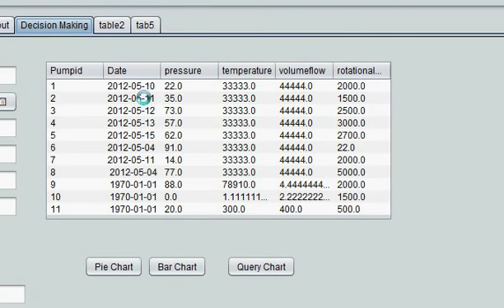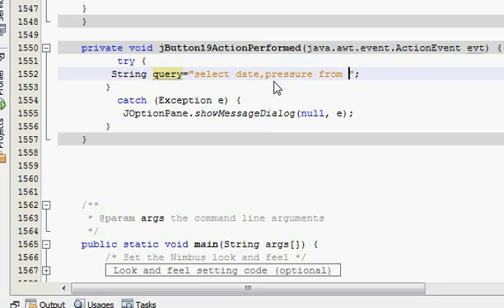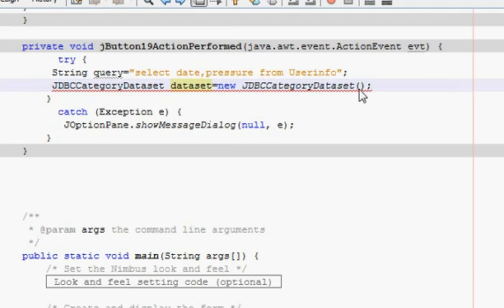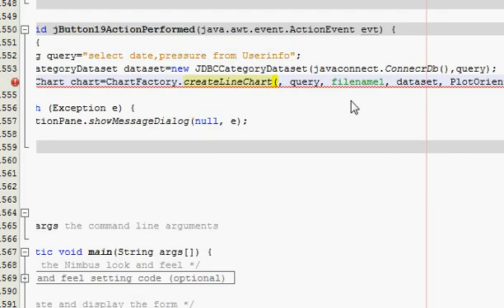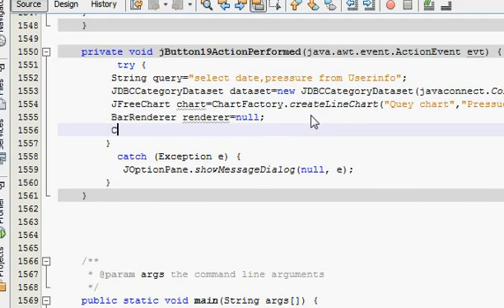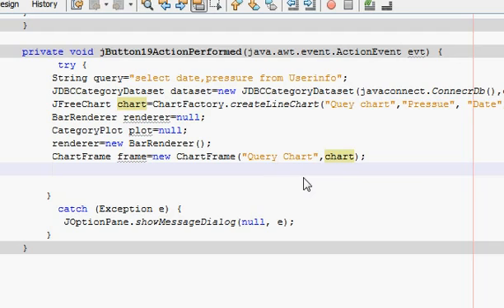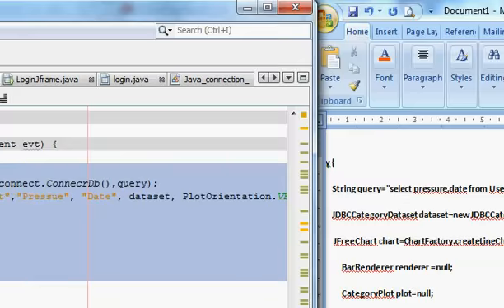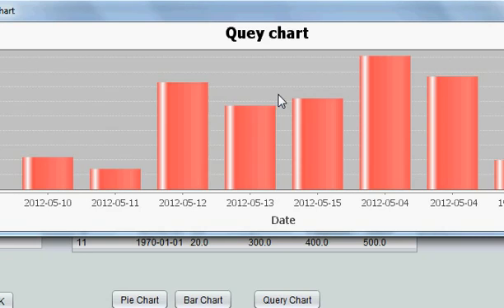Java prog#85 JFreeChart Query Sqlite,MySql base charts